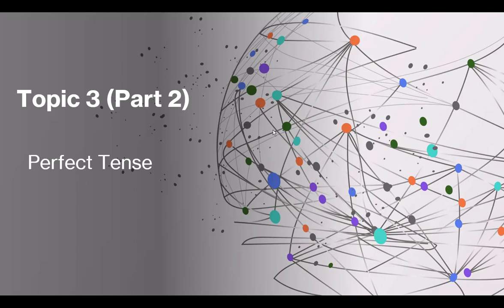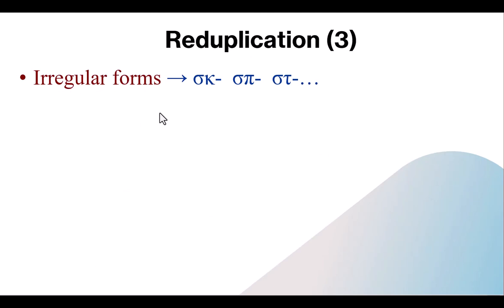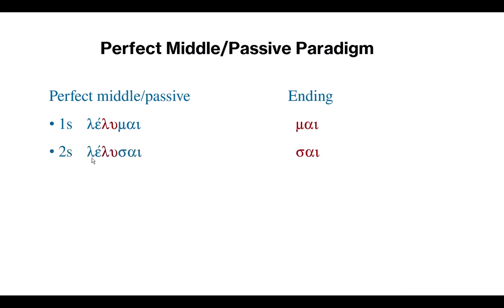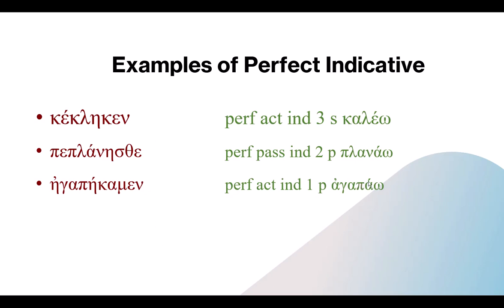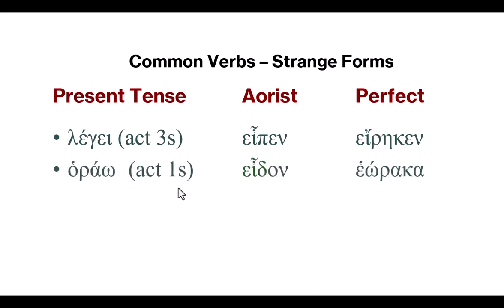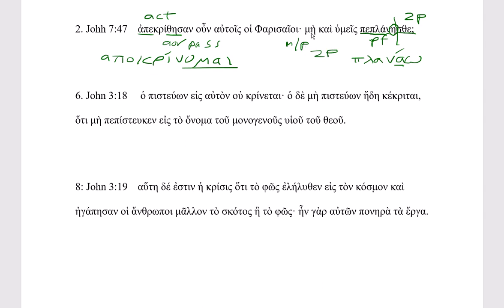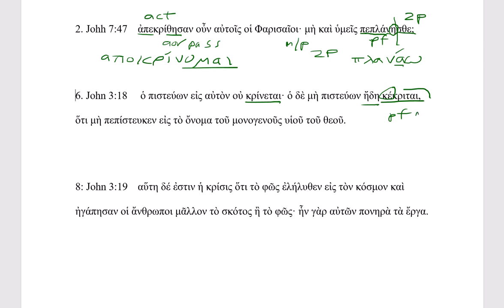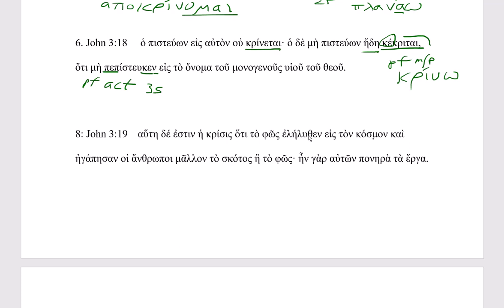Elementary Koiné Greek Level 2 - Lesson 3b: Perfect Indicative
A discussion of perfect indicative verbs, focusing on morphology and meaning and providing examples.